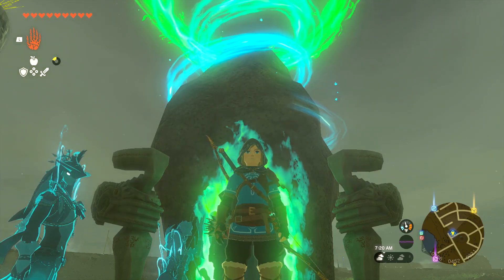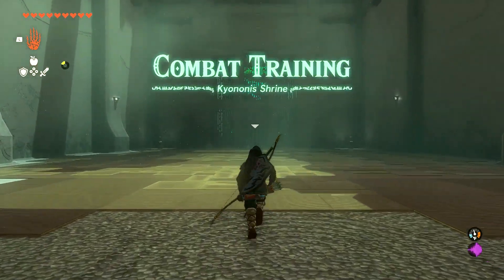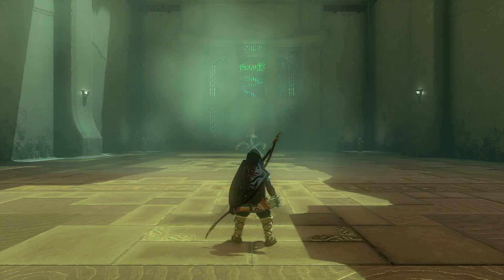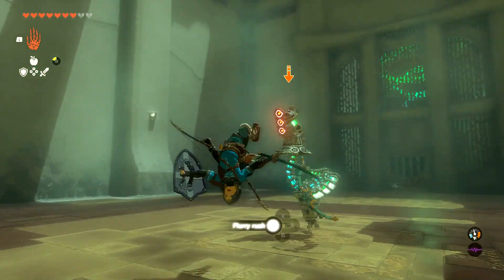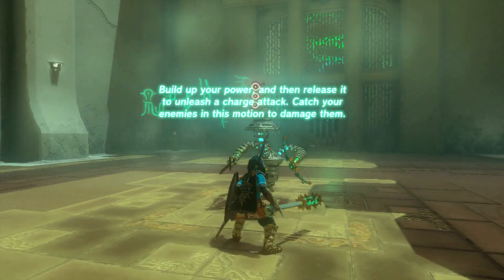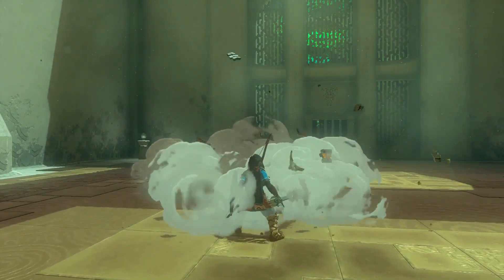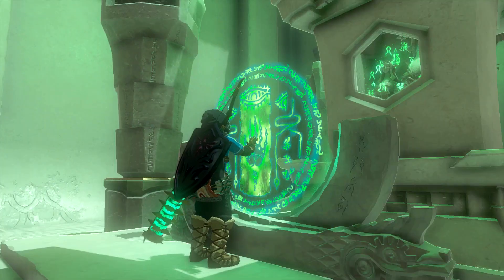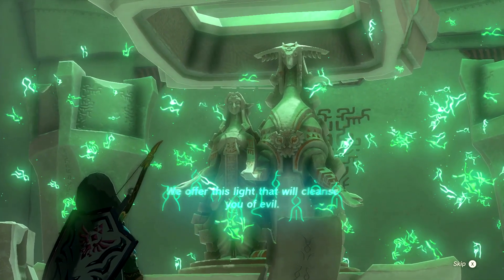Kyononis Shrine Hyrule Central Square Combat Training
This shrine is a combat training teaching you various moves you will need later.